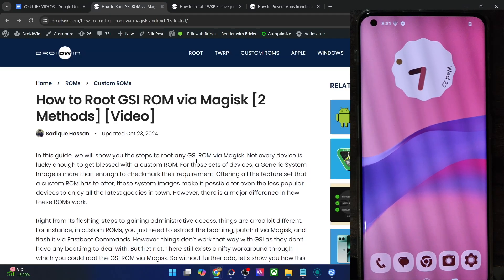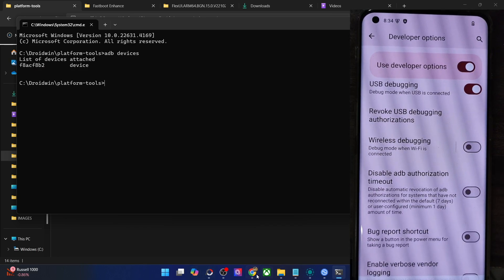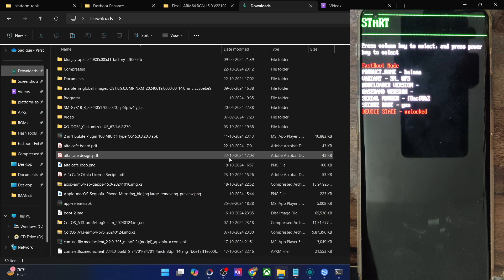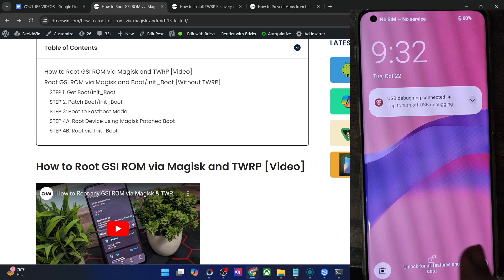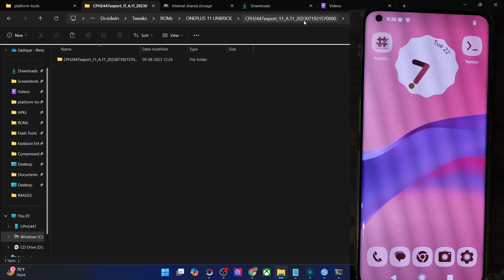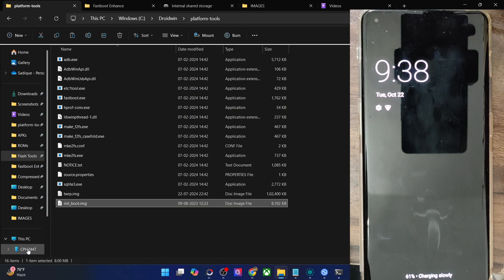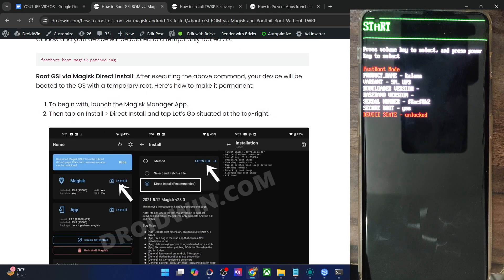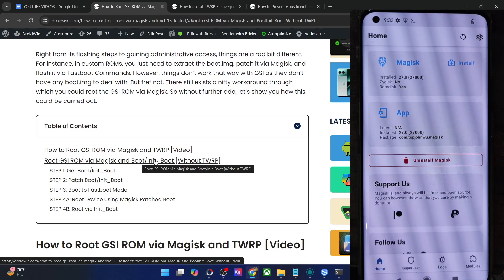How to Root any Android 15 based GSI ROM [2 Methods]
In this video, we will show you two different methods to root any Android 15 based GSI ROM.

01:00 Root Android 15 GSI via TWRP
10:04 Root Android 15 GSI via Boot/Init_Boot